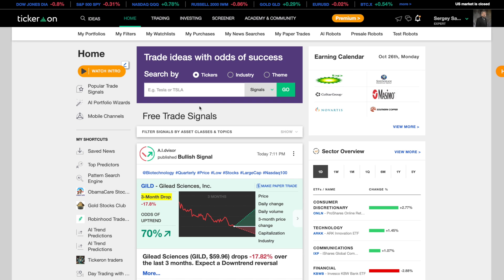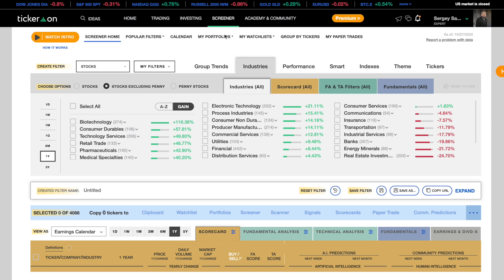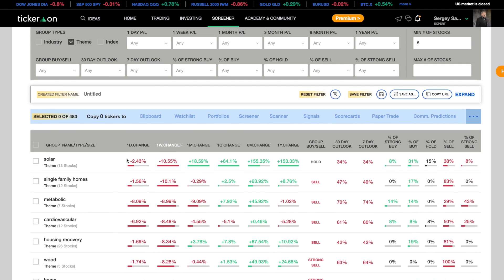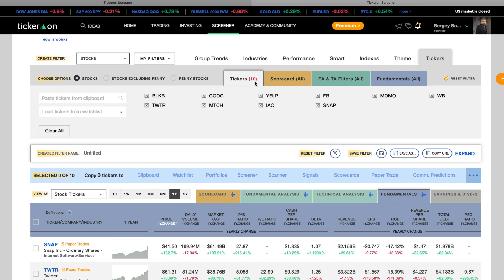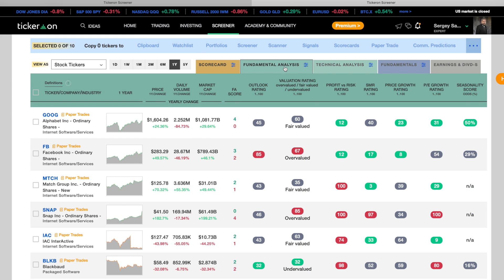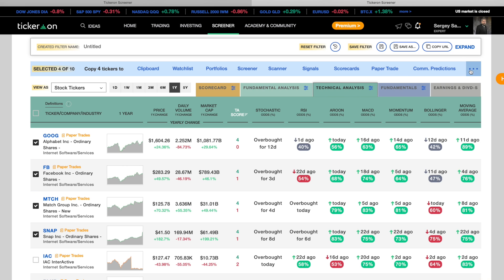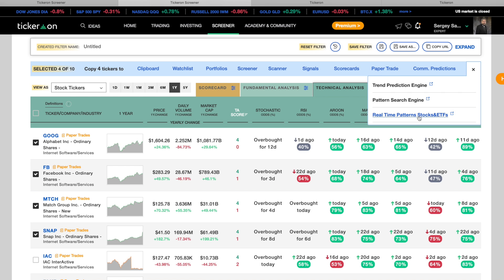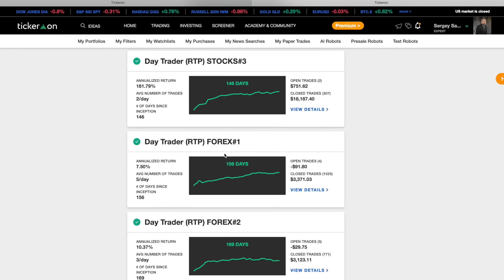How to Use Tickeron's A.I. Powered Screener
Learn how to use Tickeron's A.I. Powered Screener
Try it for free only on Tickeron.com

Tickeron - A.I. Trading With Odds of Success